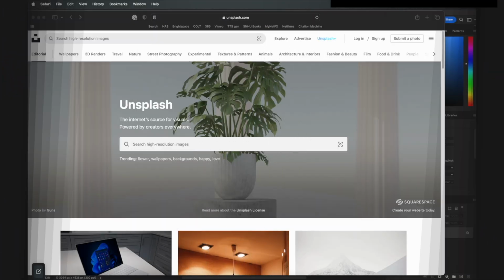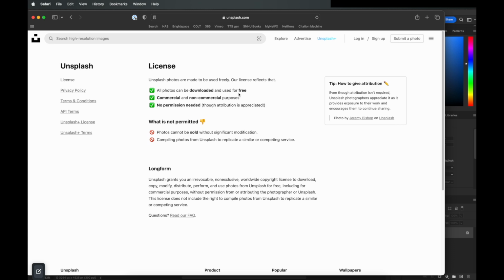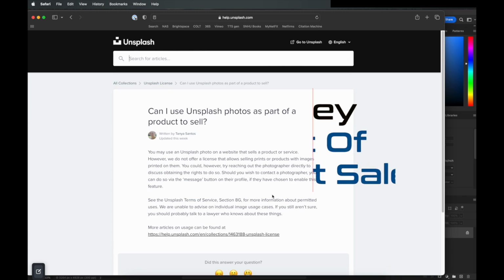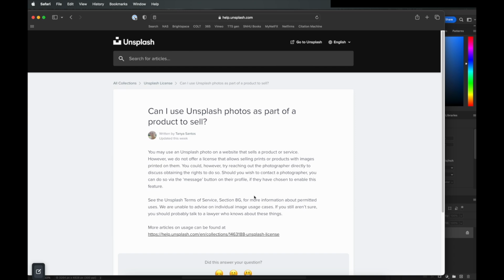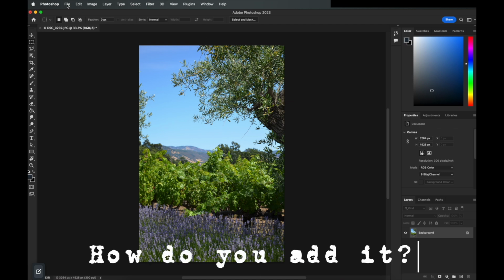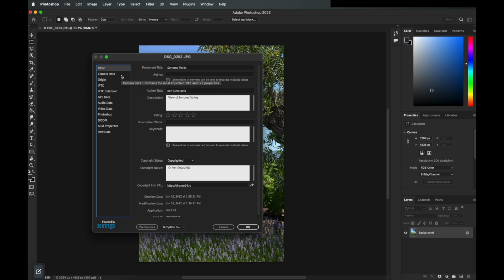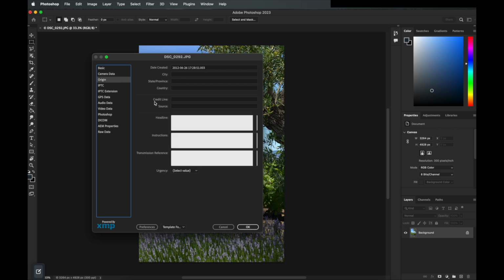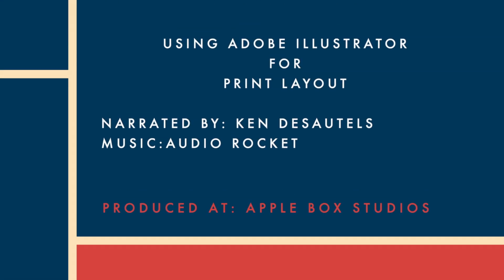Copyright and Metadata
Copyright and Metadata: Copyright considerations when searching for images for personal and commercial use should be at the forefront of only design project. Knowing how to locate the licensing and determine if the resource can be used for the project is discussed in this video. Creating metadata for your own images is reviewed using the file information utility in Adobe Photoshop.  I used Snaggit to capture the screen demonstration and Final Cut Pro to perform the final edits. Keeping with copyright best practices , all work is copy-protected and assets acquired for this video are fully licensed by me or third parties for use in this production. For further details on sharing my work, please review my copyright FAQ page located at